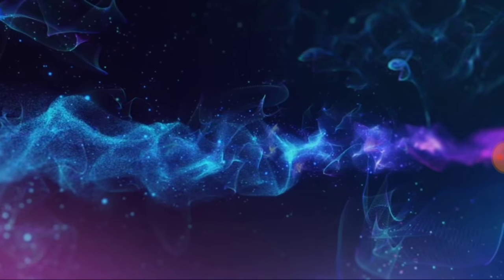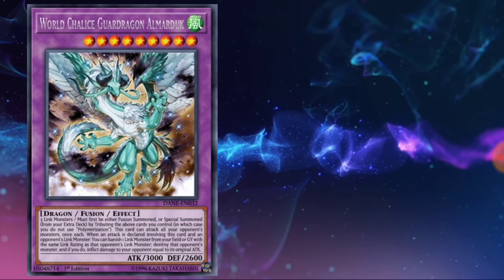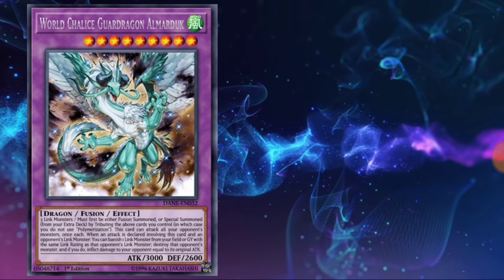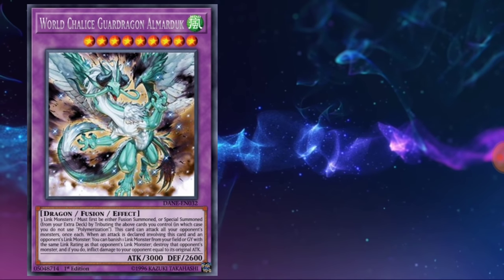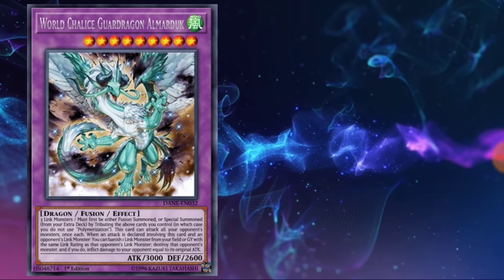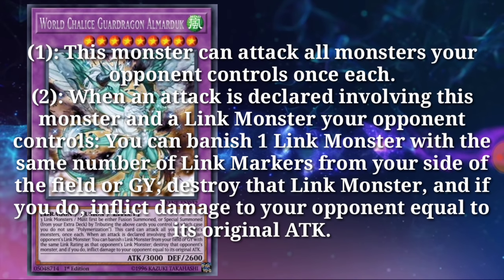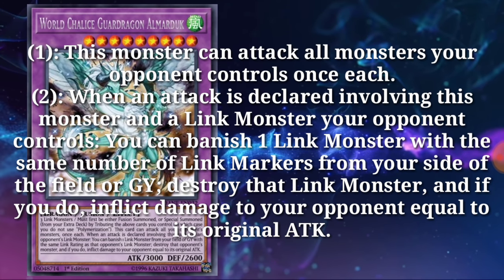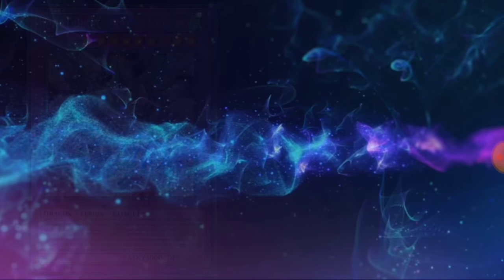New World Chalice Support Cards in Depth Analysis!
I had to put alot of thought and alot of thinking into this topic. So I break down all the pros and cons of the cards. How they're useful and the flaws that come with the cards and all. As always enjoy the content!